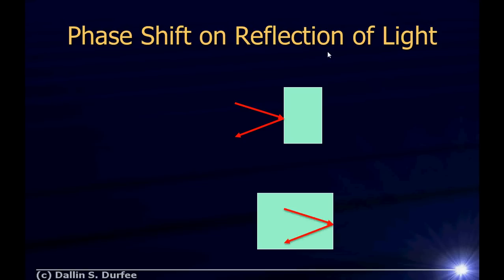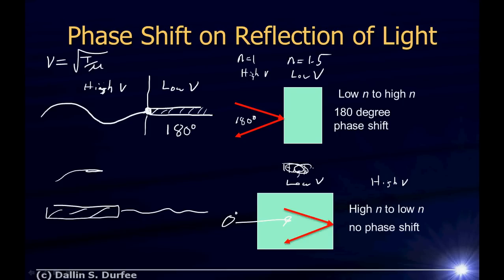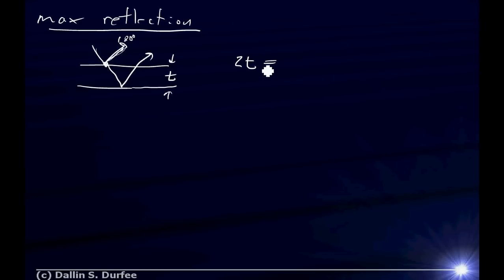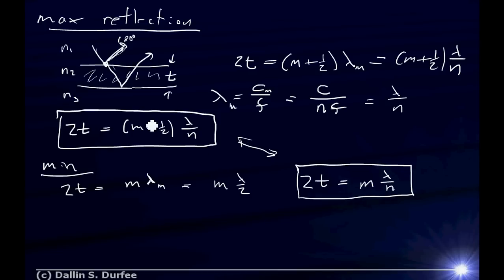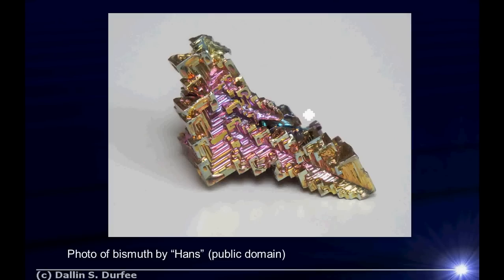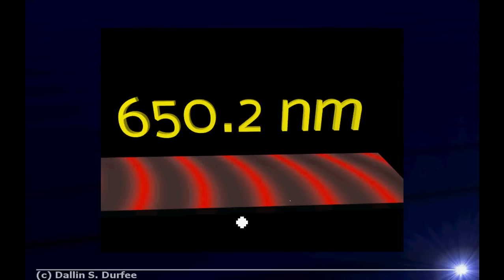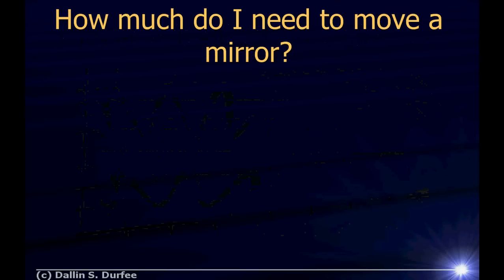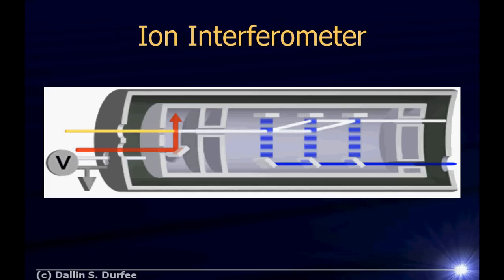Physics123 Day 28 - Thin Film Interference and Interferometers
Thin film interference and Interferometers